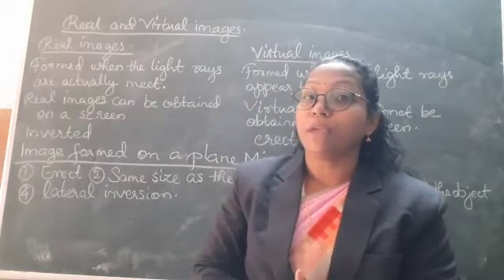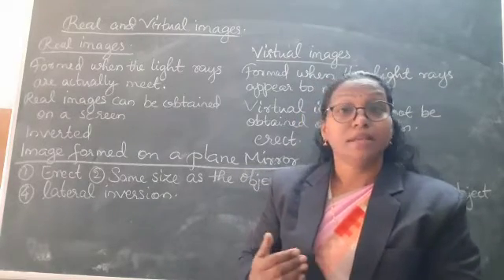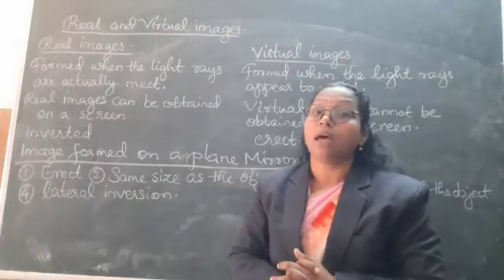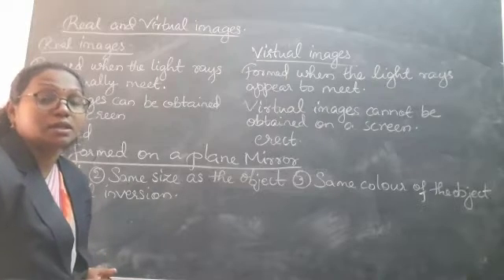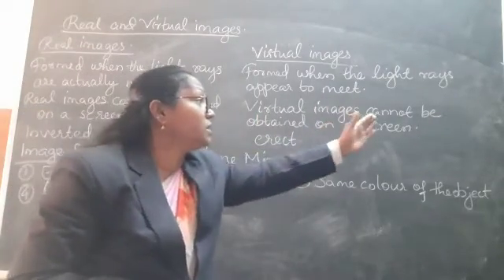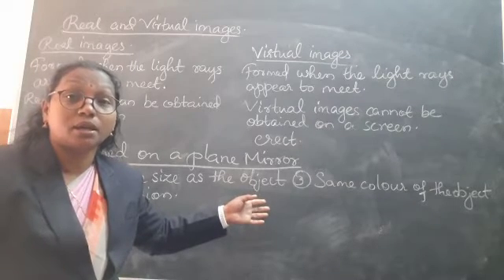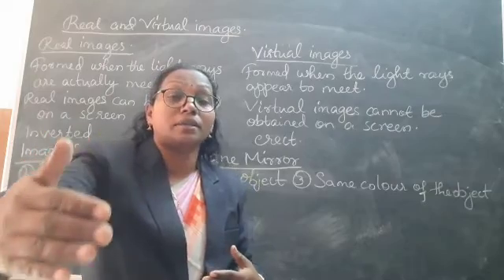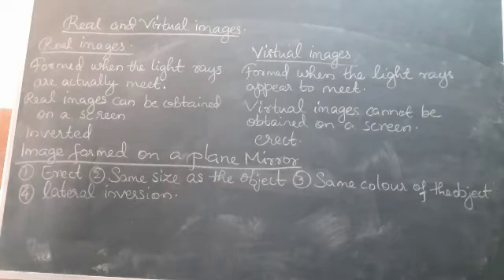SJS - NGH Class 7 SCIENCE - 09